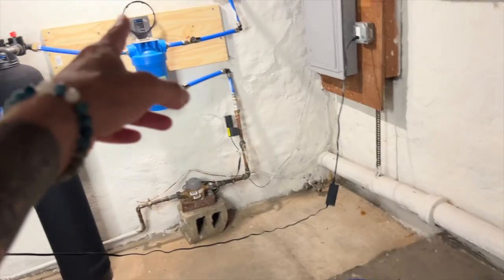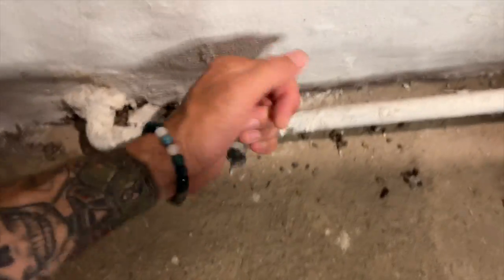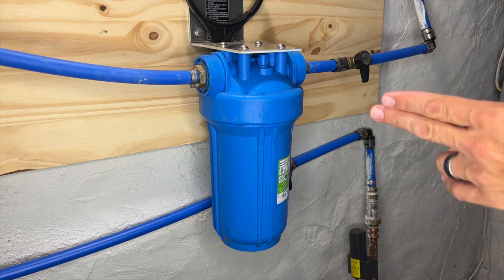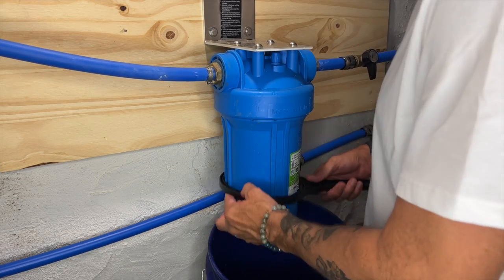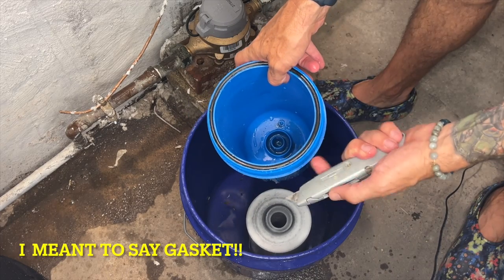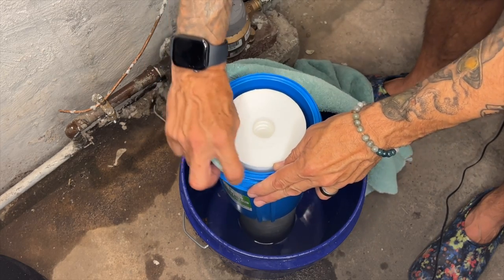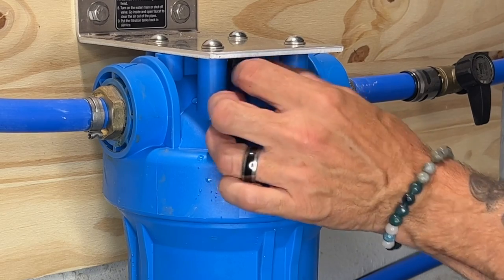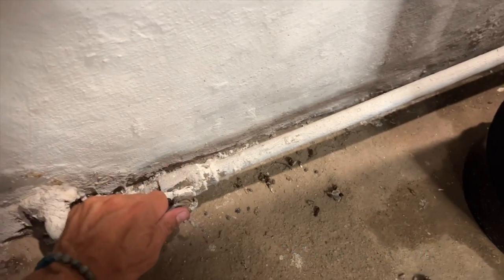How To Change Springwell Sediment Filter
In this tutorial I show you how to remove and replace the sediment filter on a Springwell whole house water filtration system.
It's pretty easy as long as you follow these steps.

Tools used:
Spanner wrench (included)
Sediment filter
Gasket
Gasket lube (no, your personal stash won't work)
Elbow grease...the kind NOT sold in stores.

Also, the filter can be placed before or after the filtration tank. This has been confirmed on several calls with Springwell.

Joby tripods
-Gorillapod
-Gorillapod 500